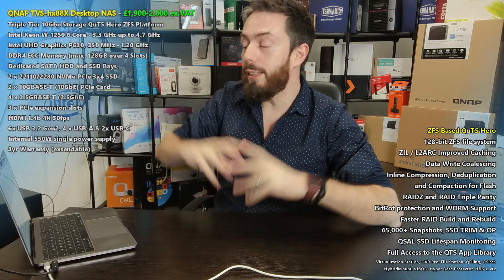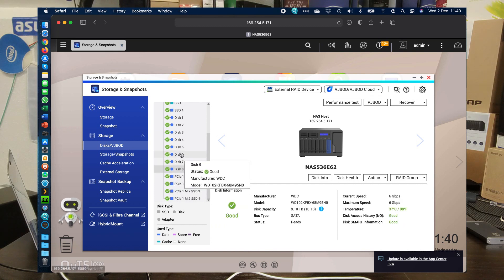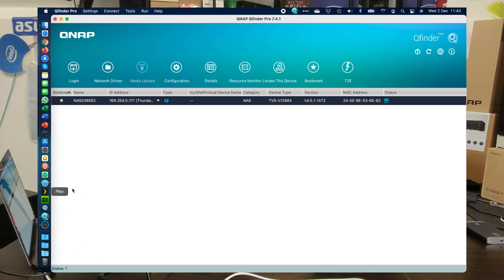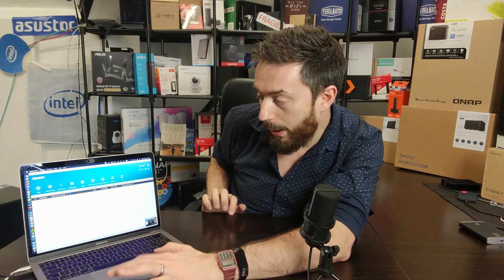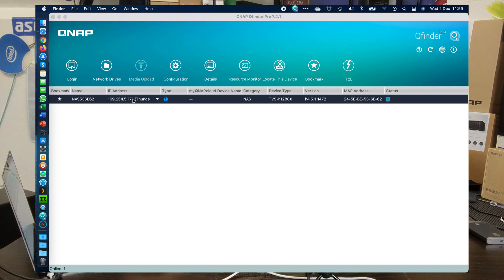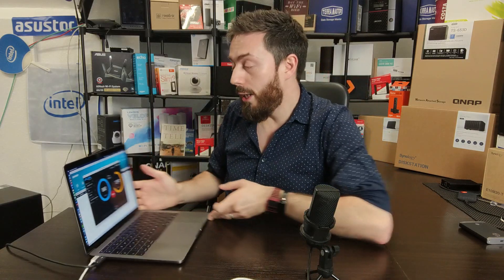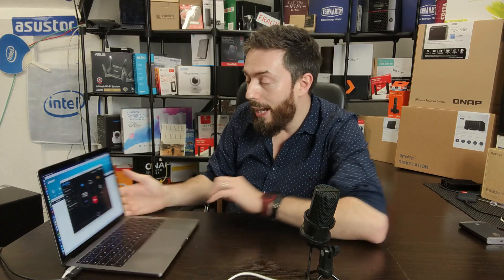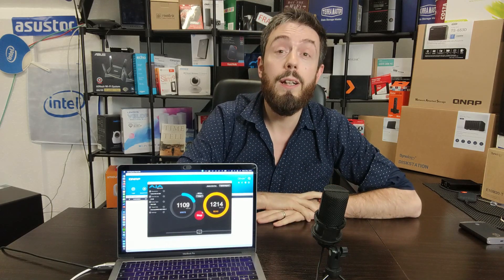QNAP TVS-h1288X NAS Mac Testing Part 1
Businesses these days have tough choices to make when it comes to where they should store their data and despite the seemingly impressive specifications on the TVS-h1288X, knowing whether it is suitable for your needs is no small decision. For many, it is ‘hot’ data that needs to be accessed as quickly as possible, whilst still keeping speeds high and latency low. Perhaps it is cold data that needs to be stored securely, in three separate locations and with as little intervention as possible. Maybe even a combination of both, and whatever way you look at it - cloud storage might be more affordable, but it just lacks the peace of mind that a physical and company-owned server can command. That isn’t to say that 3rd party cloud isn’t a good thing, that is precisely why the need for a storage system that uses the virtues of each into a single strategy is so great in 2020 and 2021 - providing fast access and the feeling of local storage, anywhere in the world. This is achieved with smart caching, cloud synchronization and a whole heap of power and it is into this arena that QNAP has released their latest multi-tiered desktop solution that brings together all of their high tier innovations in 2020 (ZFS, intelligent caching, cloud-gateways, enhanced virtual environment management and more) - today we are going to take a good long look at the new TVS-h1288X NAS system, a system with a huge degree of anticipation behind it to live up to, and see if it not only can justify the £2000+ price tag (without storage media) but whether it can compete with the already popular TVS-1282T3 and TVS-872XT NAS that largely dominate this tier.